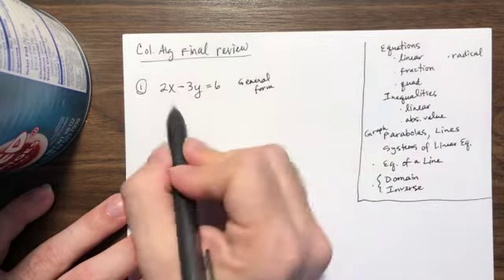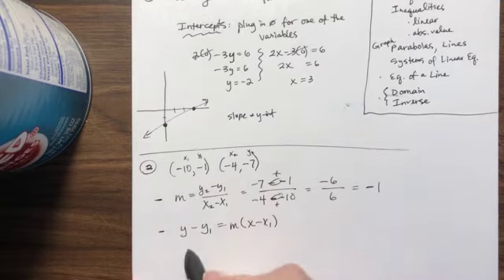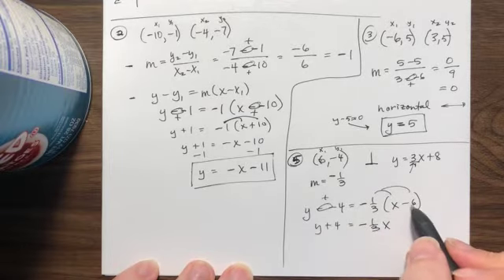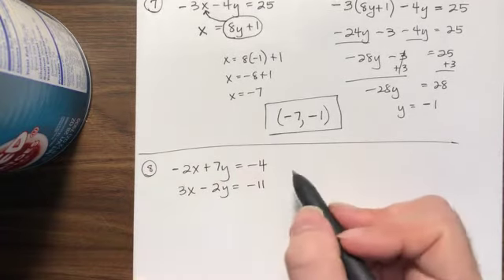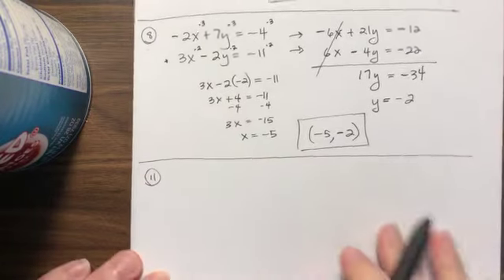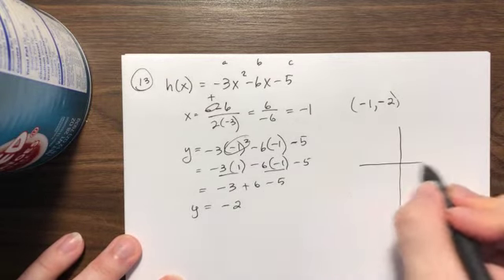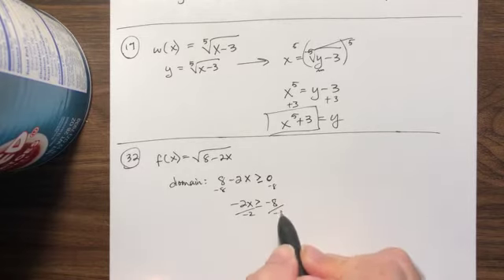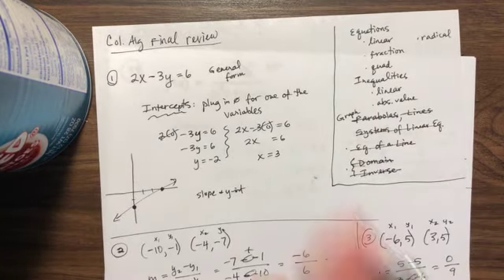CA final practice video 480p part 1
I work on the problems on the final exam review worksheet that are similar to the problems on the final, except for the equations and inequalities